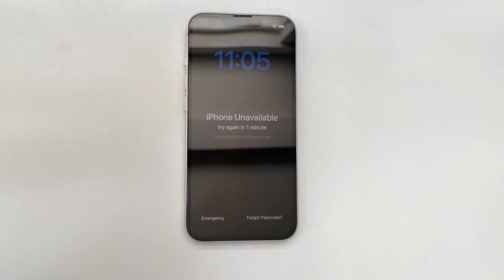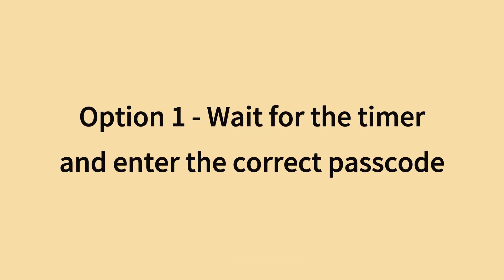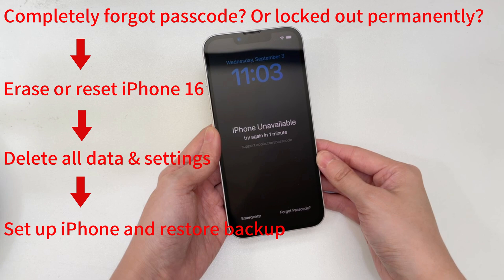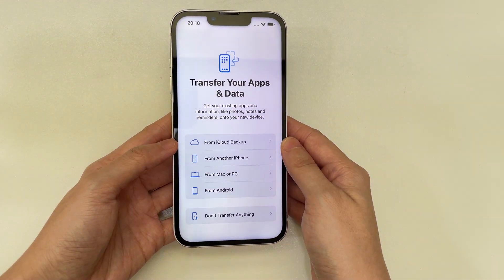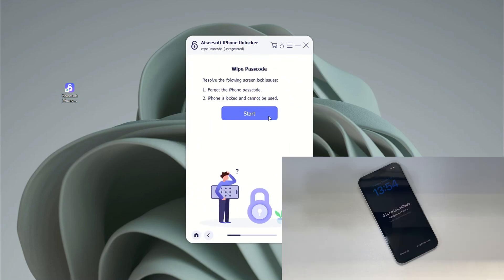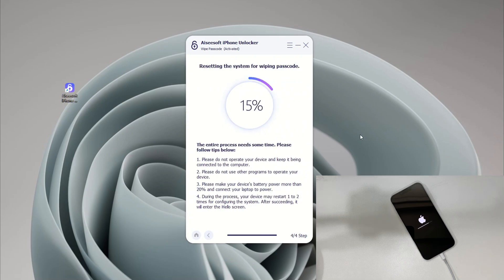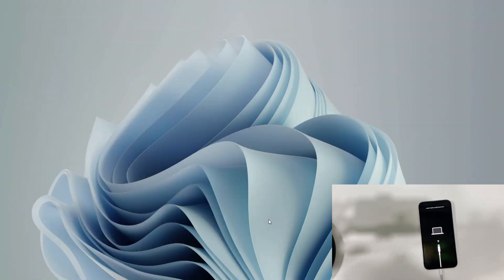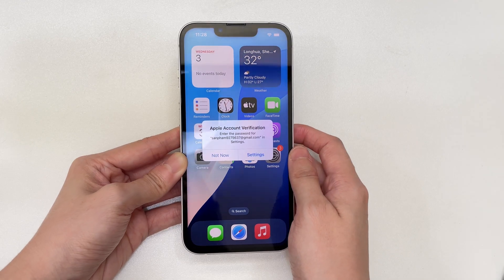iPhone 16 Unavailable. QUICK Fix | iPhone Unavaialble Lock Screen | Unlock iPhone If Forgot Password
3 useful iPhone unlock ways to unlock iPhone Unavailable lock screen and password if forgotten.
Try AppGeeker iPhone Unlocker if your iPhone 16 is unavailable or security lockout due to too many incorrect passcode attempts, or you forgot the passcode completely, or your device is locked without knowing the passcode. Effortlessly unlock iPhone if forgot password.

Timestamp:
0:00 Intro
0:20 Why iPhone 16 says iPhone Unavailable
0:54 Wait for the timer and enter the correct passcode
1:10 Completely forgot passcode? Erase or reset iPhone 16
1:45 Reset unavailable iPhone 16 using Apple ID without computer
2:39 Unlock iPhone 16 unavailable screen via iPhone Unlocker
4:27 Restore unavailable iPhone 16 via recovery mode in iTunes

Why iPhone 16 is unavailable?
1. Forgot lock screen passcode, and enter the passcode wrong too many times.
2. Five times failed passcode attempts will make iPhone 16 locked with iPhone Unavailable try again in 1 minute. The amount of time between attempts will increase with each incorrect passcode, with the unavailable message saying try again in 5 minutes, 15 minutes, 1 hour.
3. After 10 failed passcode attempts, you'll see iPhone Unavailable with no timer.

How to fix iPhone Unavailable lock screen and how to reset iPhone?
To fix and unlock an iPhone 16 that shows iPhone Unavailable when you’ve forgotten the passcode completely, you’ll have to erase or reset your device, which will permanently delete all data and settings, as well as remove unavailable screen and forgotten passcode.

Once the iPhone has been factory reset, you’ll be required your Apple ID and password to set it up. If you have a backup in place, you’re able to restore the most recent backup to get back or download your data to your iPhone 16.